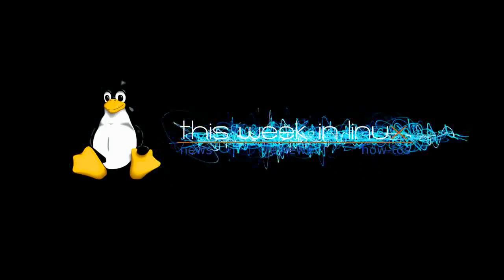Google Drops Windows, Android Has Malware, Ubuntu 10.10 Alpha 1, Chrome OS Release Coming!